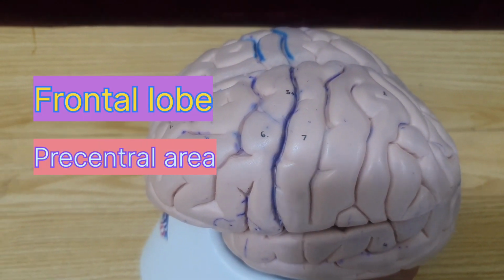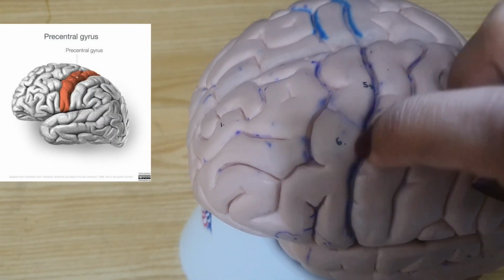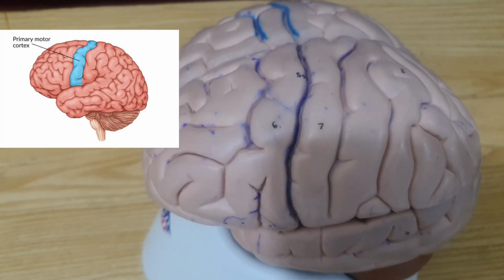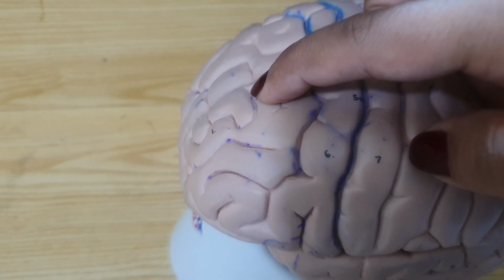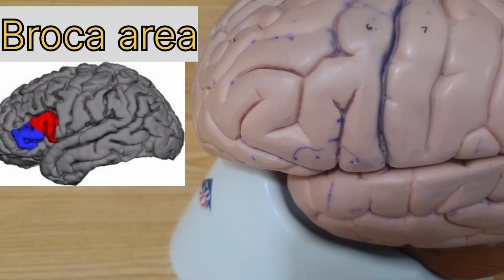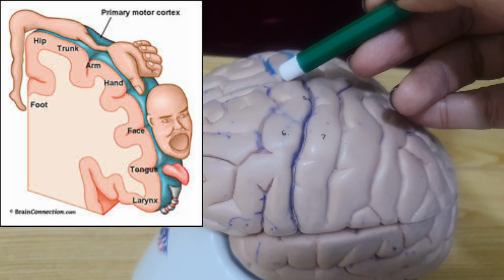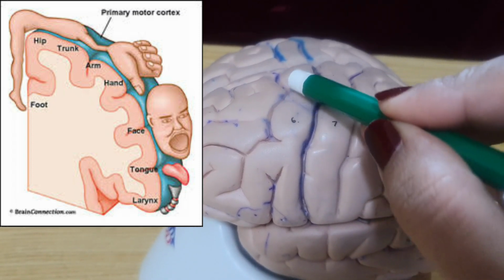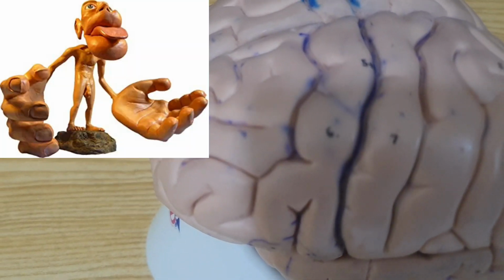Broadman areas of frontal lobe & motor homunculus#neuroanotomy homunculus frontal gyrus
u will able to understand
i) lobes of cerebrum
ii) gyri of frontal lobe
iii) areas of frontal lobe
iv) motor homunculus
v) functions of different areas of frontal lobe